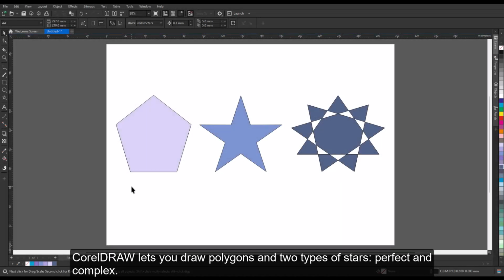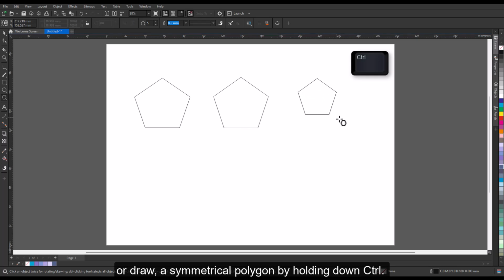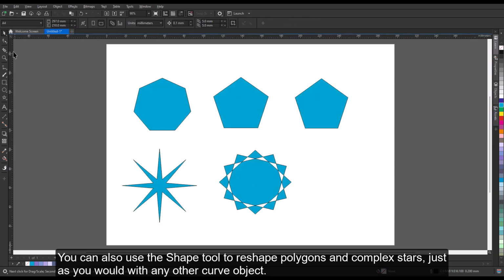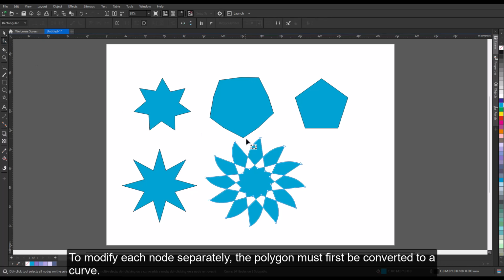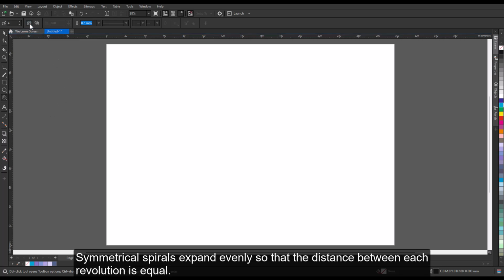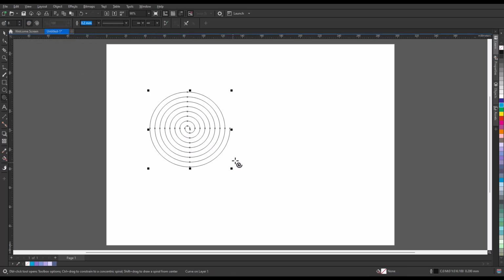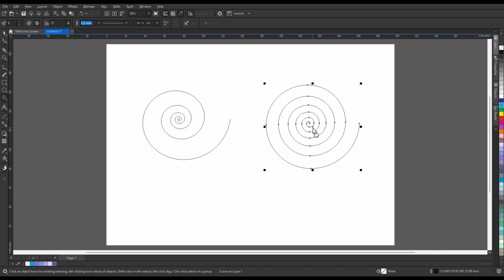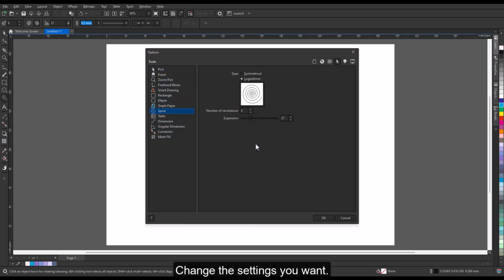How to draw polygons, stars, & spirals in CorelDRAW | Beginner tutorial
In this video, you’ll learn how to draw polygons, stars, and spirals, as well as how to modify their shapes and properties. Whether you're a beginner or looking to refine your skills, this tutorial will help you master CorelDRAW’s essential tools.

📌 What you’ll learn in this video:

- How to create symmetrical polygons and adjust the number of sides
- The difference between perfect and complex stars, as well as how to apply fills and adjust shapes
- How to reshape polygons and stars using the Shape tool and understand their unique behaviors compared to regular shapes
How to modify star points and angles, as well as how to convert them to curves for more editing options
How to draw symmetrical and logarithmic spirals and customize their expansion and revolutions
How to set default properties for the Spiral tool to speed up your workflow

By the end of this tutorial, you'll be confident in using CorelDRAW’s drawing tools for all types of designs, from logos to illustrations.

📌 Features you’ll see:

- The Polygon tool
- Tools for traditional stars
- Tools for complex stars with intersecting sides and fills
- Symmetrical and logarithmic spirals
- The Shape tool